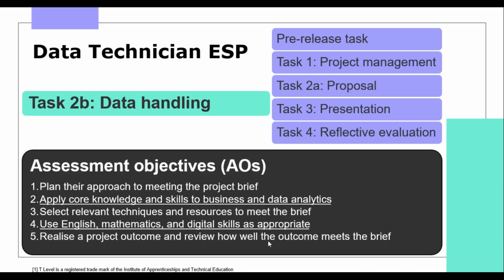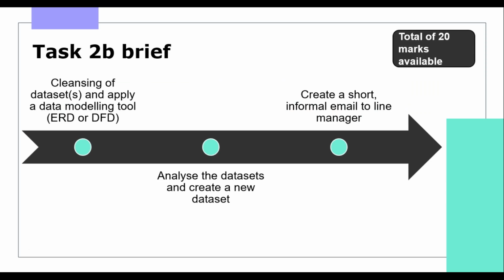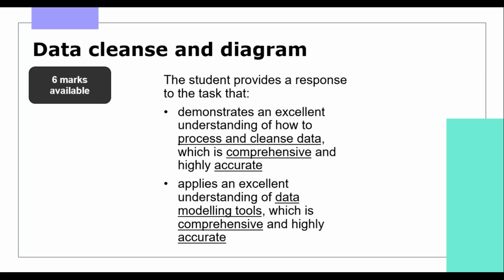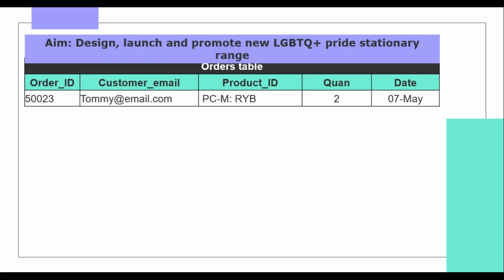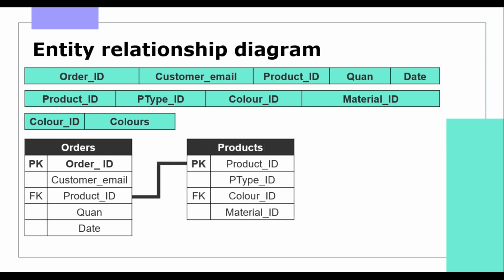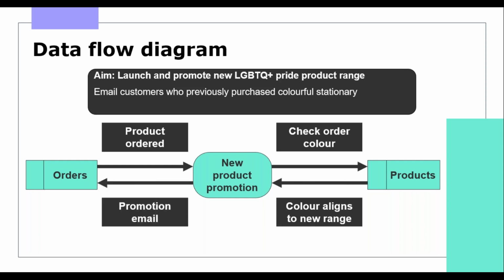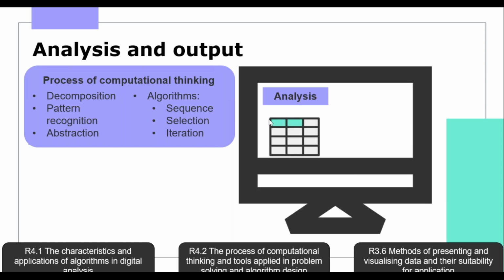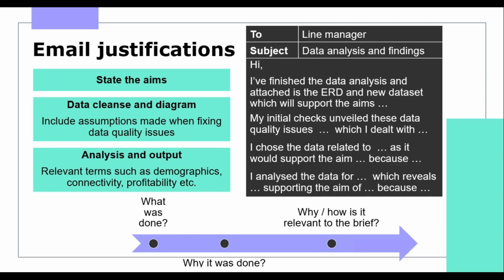2023/2024 Digital T Level DBS: Preparing for the ESP assessment Task 2b